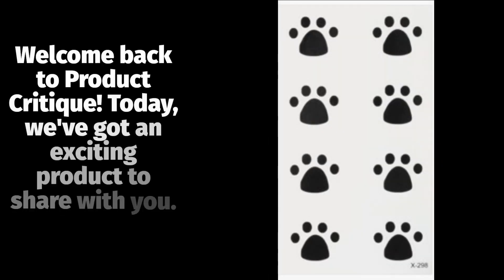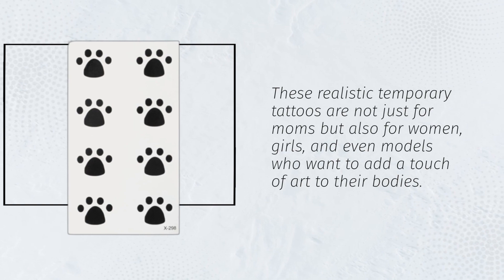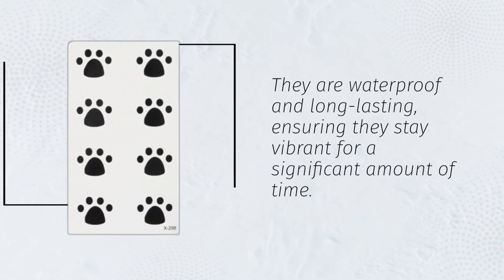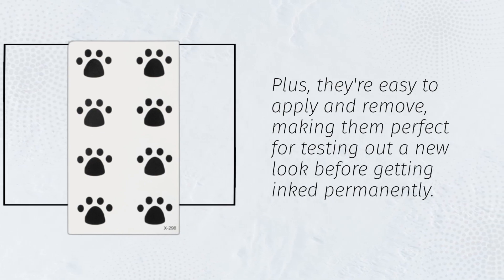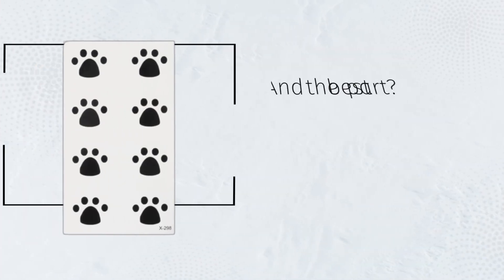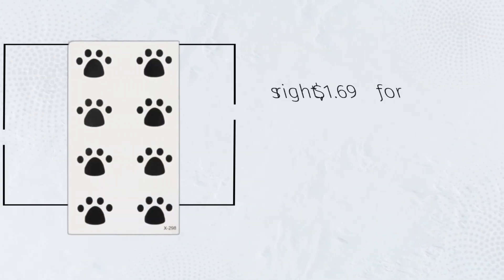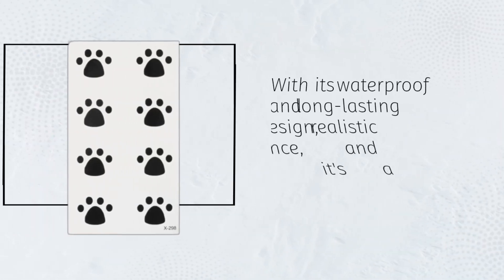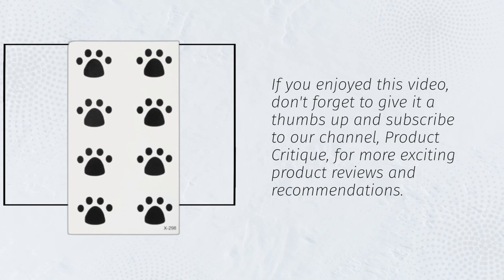👣 Explore the Best Baby Footprint Tattoos for Moms | Meaningful Ink for Mothers 🤰👶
Amazon Product Name : Best Baby Footprint Tattoos for Moms

Welcome to our guide on the Best Baby Footprint Tattoos for Moms! If you're a proud mom looking for a meaningful and everlasting way to commemorate the arrival of your little one, you're in the right place. In this video, we'll showcase a selection of the Best Baby Footprint Tattoos for Moms, each a unique and touching expression of motherhood's love and bond.

The Best Baby Footprint Tattoos for Moms are not just works of art; they are a powerful symbol of the unbreakable connection between a mother and her child. Join us as we explore various designs, styles, and placement options to help you find the perfect baby footprint tattoo that resonates with your personal journey as a mom.

Whether you're a first-time mom or adding to your tattoo collection, these designs capture the essence of motherhood and the tiny, precious feet that have left their imprint on your heart. We'll discuss the beauty and significance of each design, helping you make a thoughtful choice for your very own Baby Footprint Tattoo. Celebrate the joy of motherhood and the love for your child with the Best Baby Footprint Tattoos for Moms. Don't miss out on this opportunity to wear your motherly pride as a work of art – get inspired and inked today!